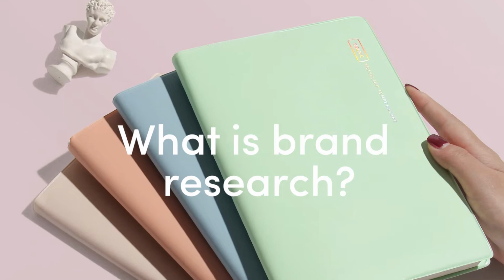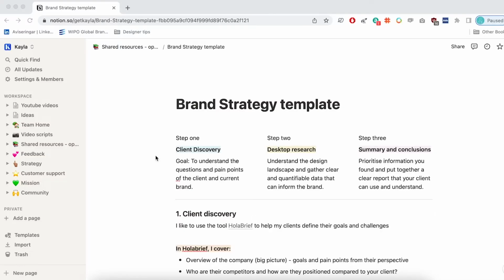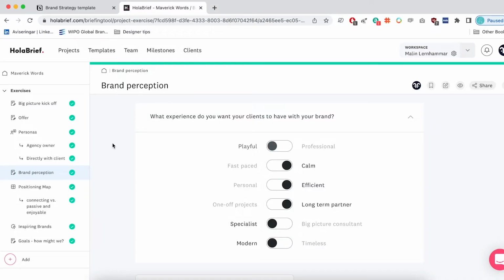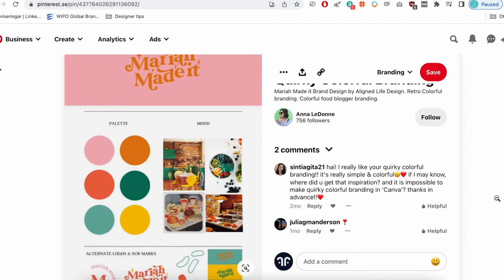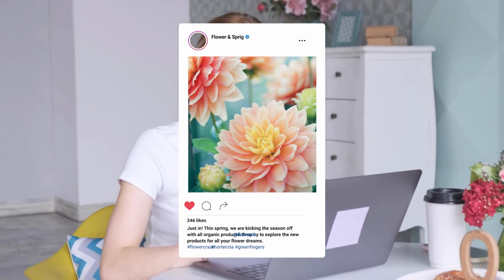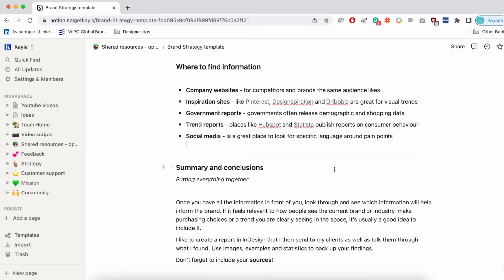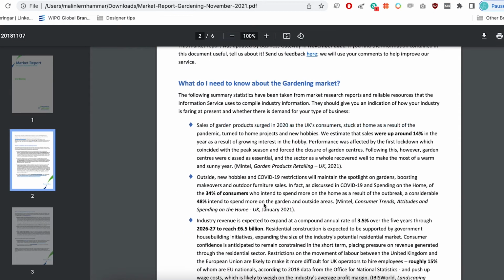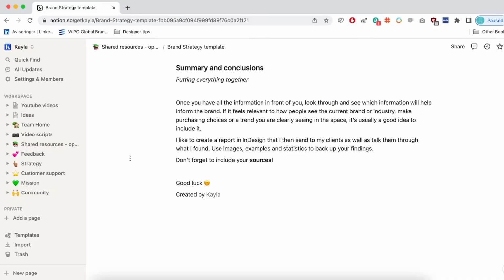Brand Research | Step by Step to Creating Valuable Brands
This video is for anyone who wants to charge more and offer more valuable design services. I talk you through each step of conducting brand research and create a strategy. From what questions to ask to where to look for answers.

Try Kayla for free - get files from clients without the hassle